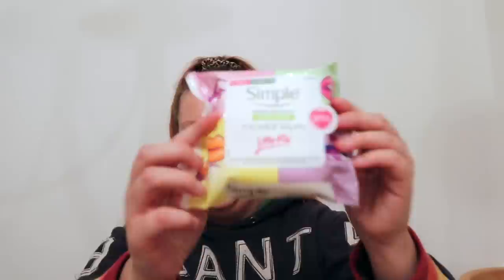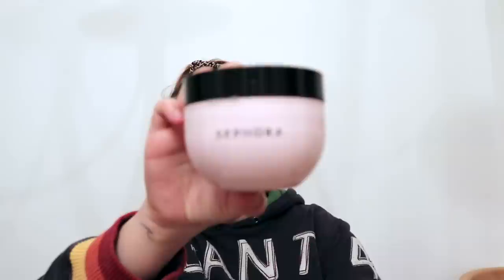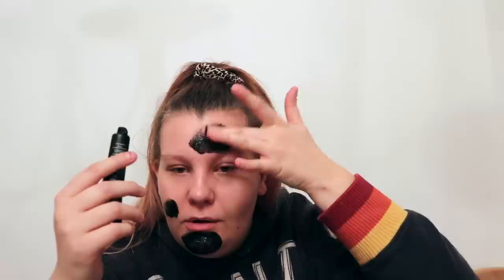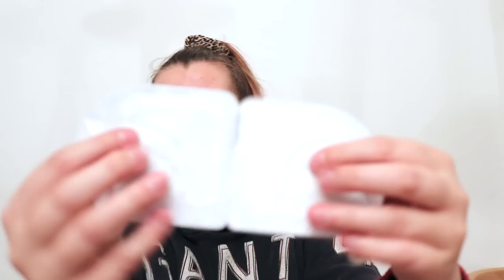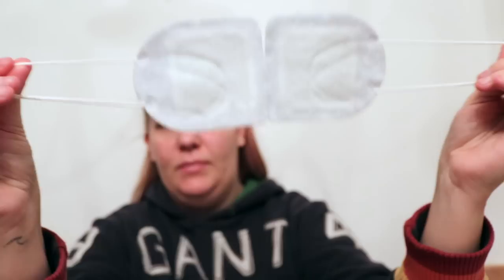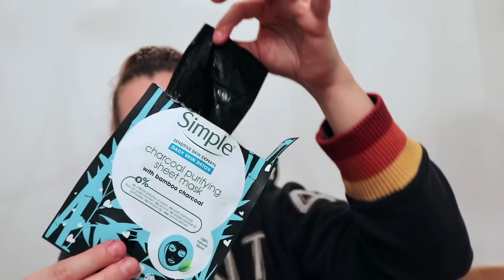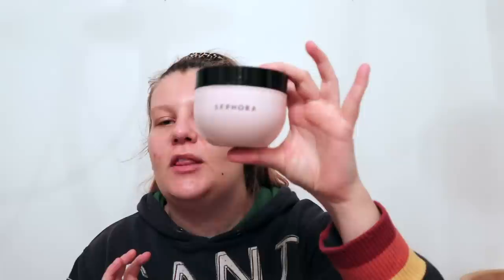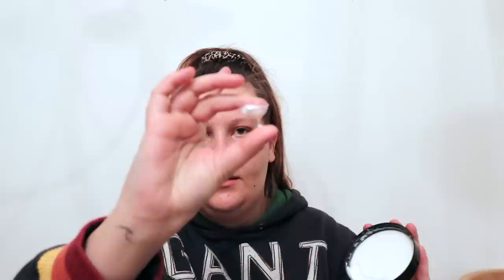MY SKINCARE ROUTINE 2019 | EMMA BJERRE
In this video, I show you what I'm currently doing with my skincare regime. If you don't have oily skin, or oily prone skin like me then some of these products might not work for you, but they do seem to be sold for combination types.

Mwahh

xoxo

My Sephora body/face cream seems to have been discontinued but i found what seems to be their alternative:
Sephora Collection Whipped Cream Moisturizing Body